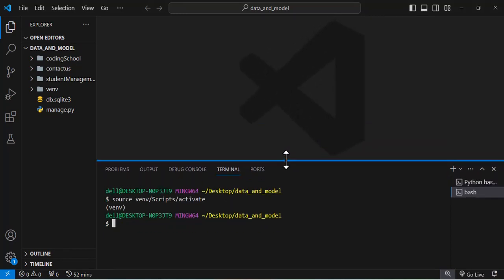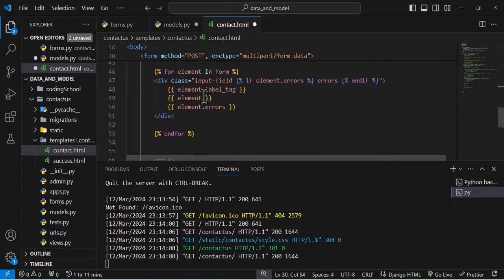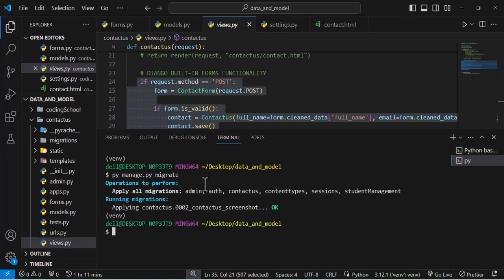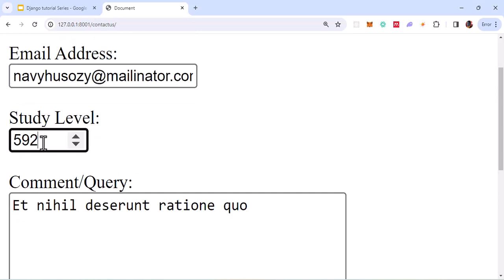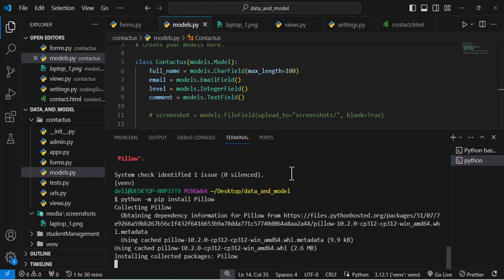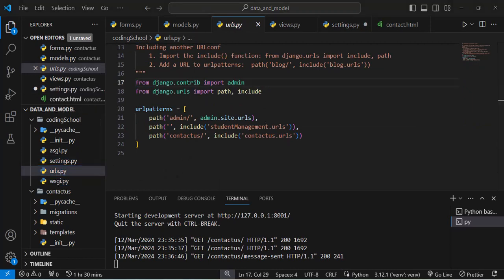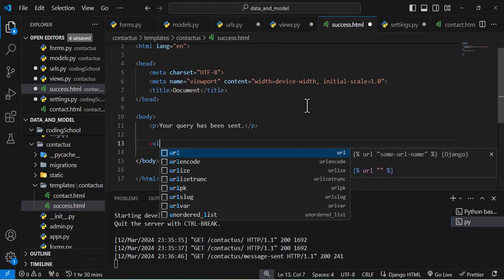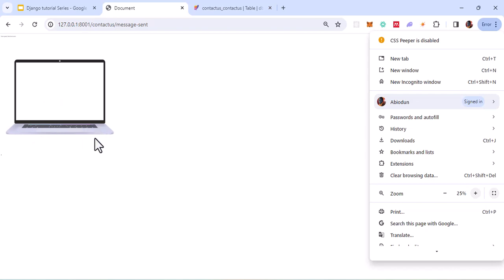Master File Uploads in Django: ImageField, Validation, and More! | Code-Along Tutorial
In this hands-on django tutorial, you’ll master file and image uploads in Django like a pro! From configuring ImageField to handling `request.files`, this step-by-step guide will teach you how to upload, validate, and display files in your Django projects.